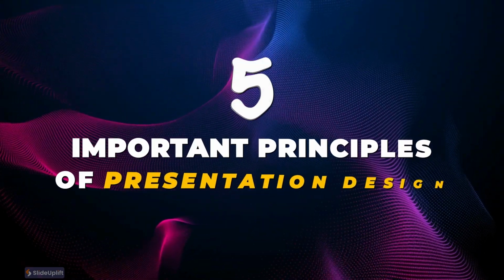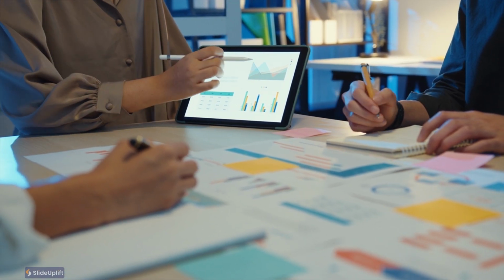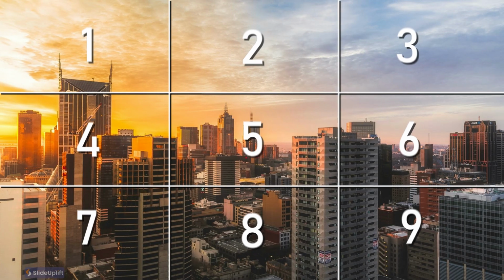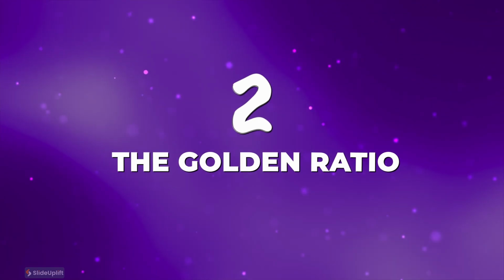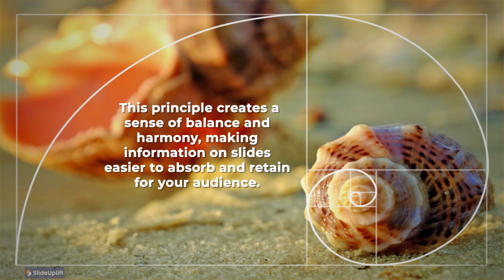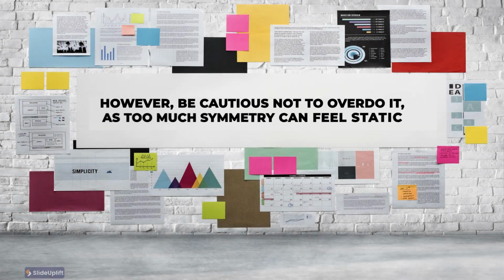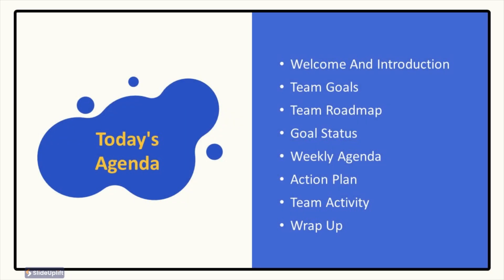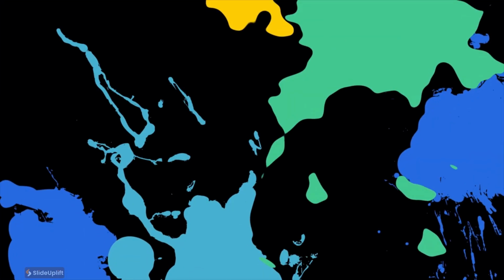5 PowerPoint Design Principles: It's Not Just About What You Say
Want to hook your audience and make your message unforgettable? Learn 5 PowerPoint design principles that change your PowerPoint slides from blah to brilliant!
Browse our collection of PowerPoint templates with a 2-day trial plan

About SlideUpLift:
SlideUpLift is your one-stop solution for all things presentation-related. Our team of design experts share valuable slide design tips, techniques, and science-backed best practices to help you nail your next presentation. Plus, we provide creative ideas on different professional presentation topics to spark your content.

🔗Also, be sure to check out our extensive collection of Google Slides templates